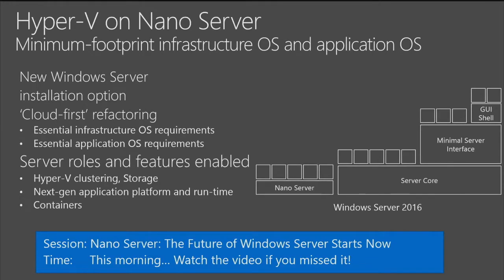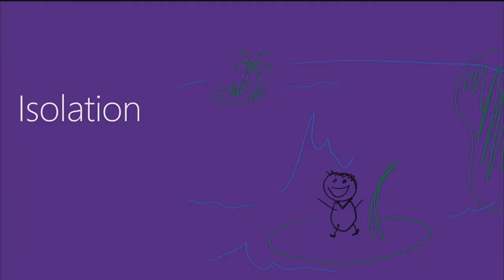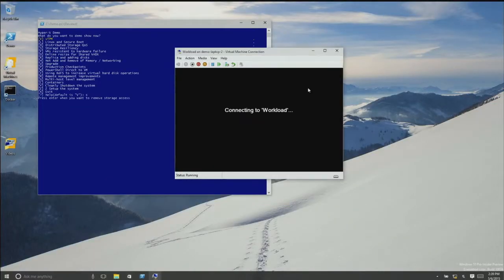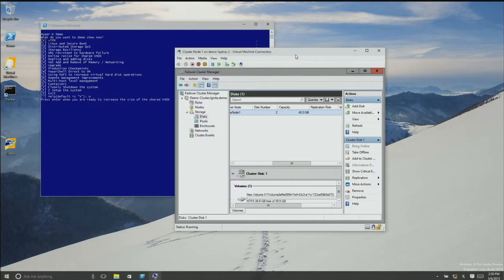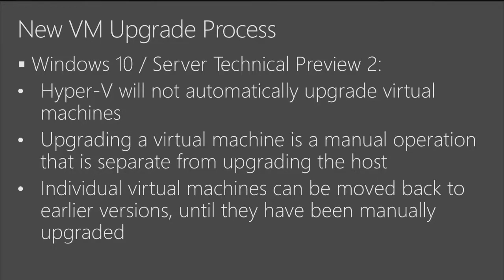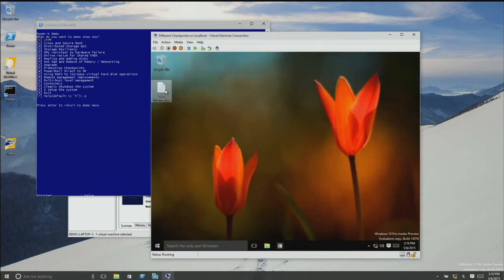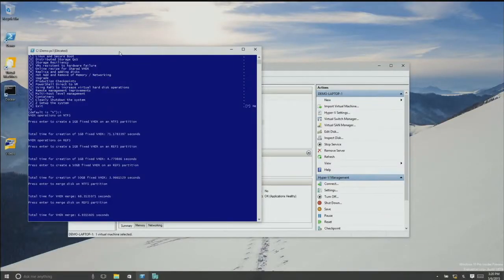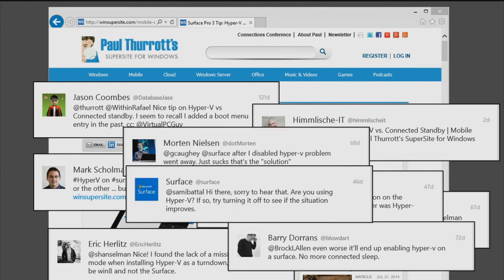Microsoft Ignite 2015 What's New in Windows Server Hyper V